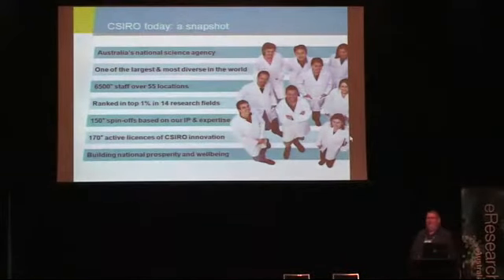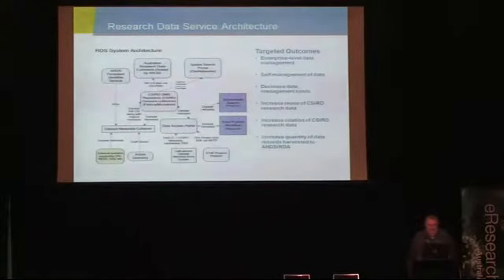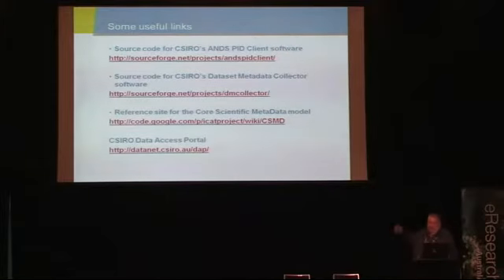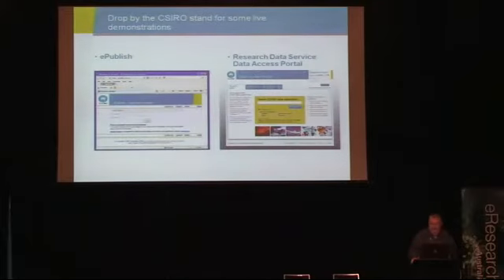build data manage serv